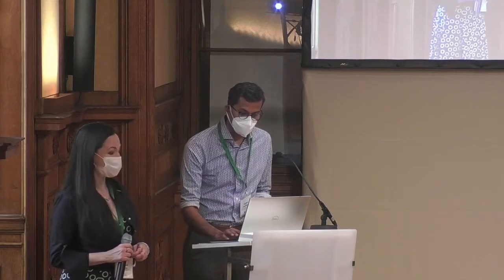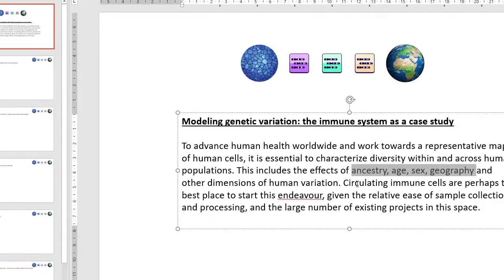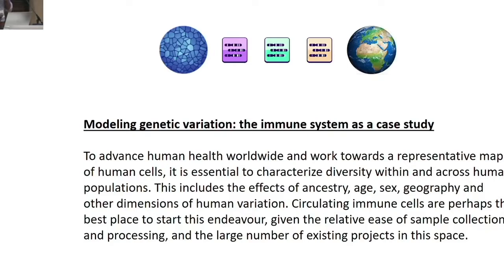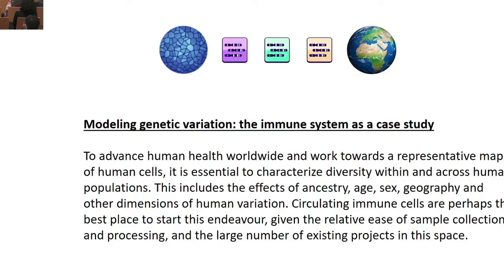HCA General Meeting 2022 - Breakout Session 1.4: Modeling genetic variation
Modeling genetic variation - Shyam Prabhakar & Patricia Severino